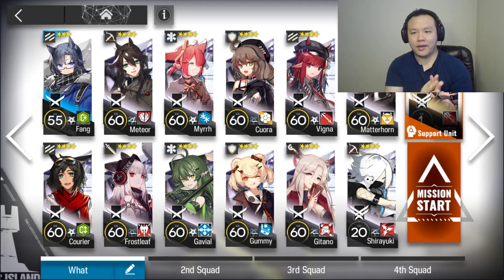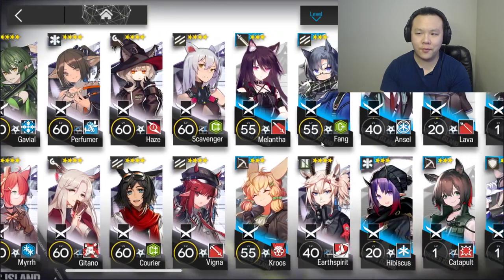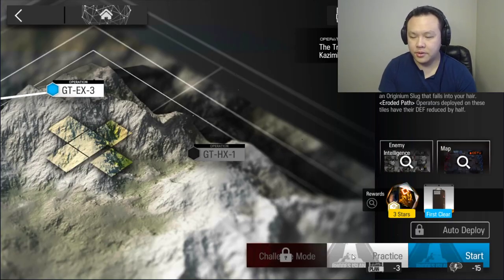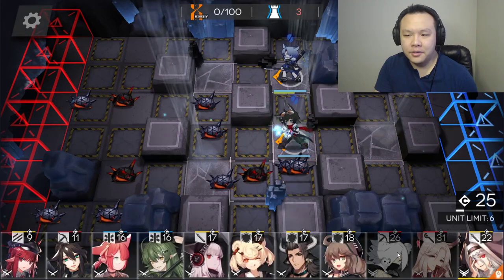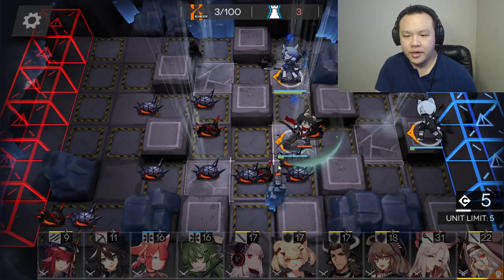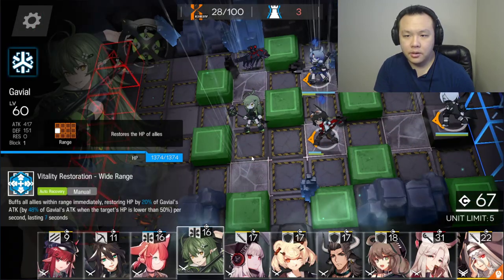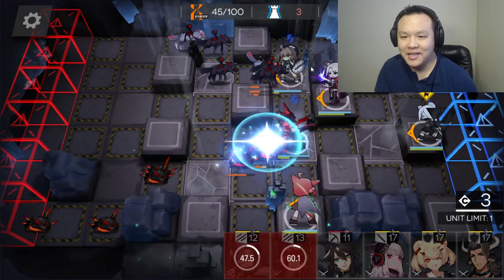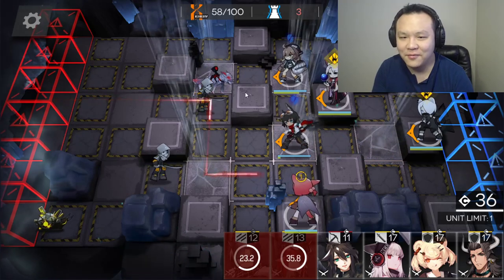Arknights FULL F2P ACCOUNT PERFECT FIRST CLEAR - Grani Event HX-Stage FIRST LOOK (4 Star Units Only)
In-Game ID:
FantaSee#7291
FantaF2P#2837